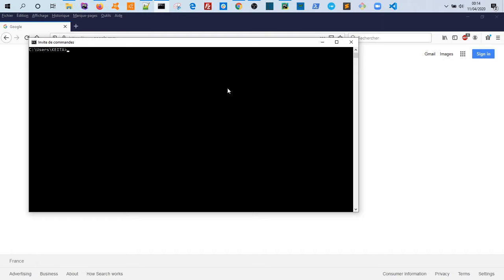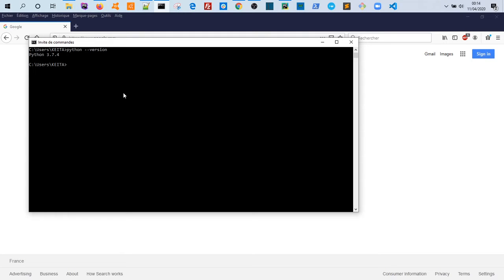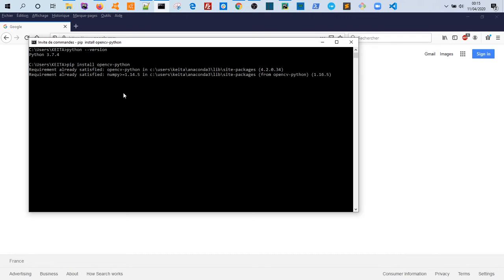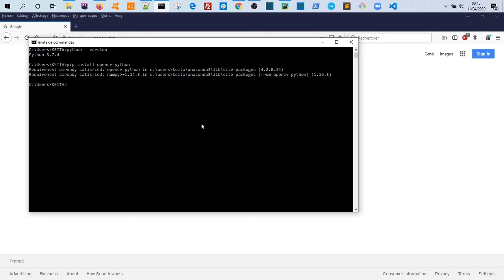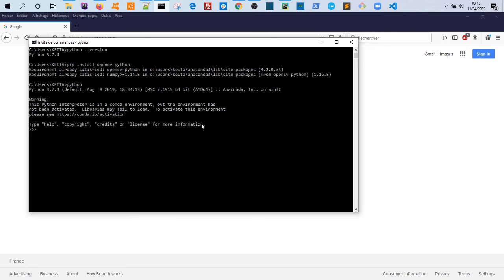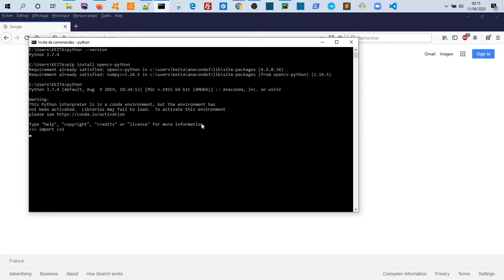Install OpenCV on Windows Operating System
In this video I explain you how to install OpenCV on your Windows operating system.